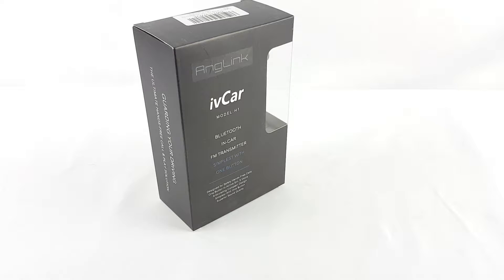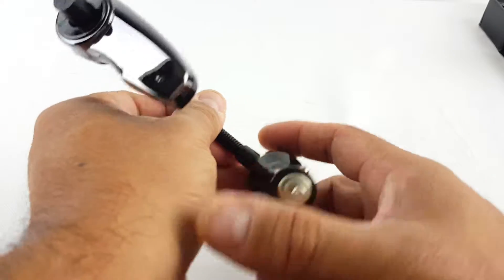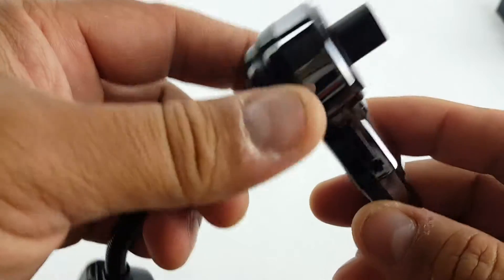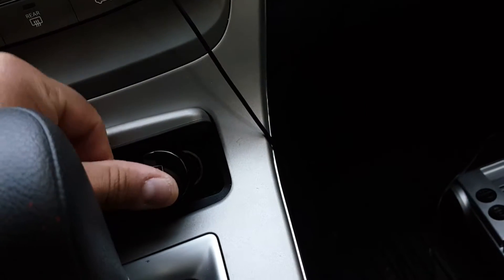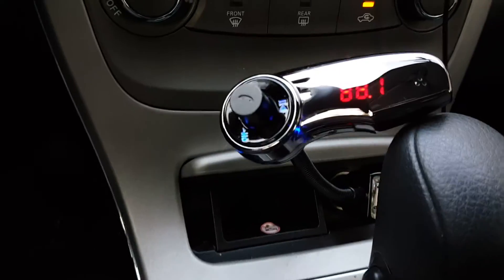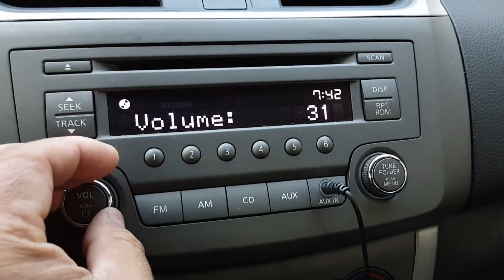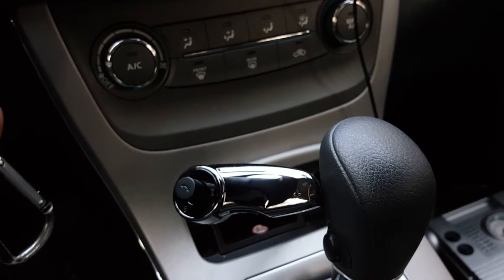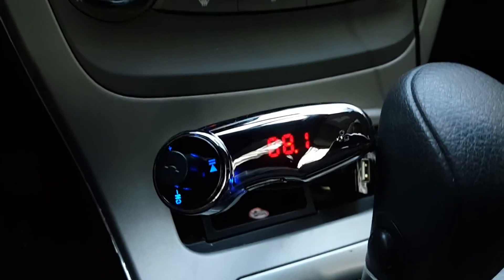Review and How to of Anglink Bluetooth FM Transmitter - Hands Free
Bluetooth FM Transmitter, AngLink Wireless Bluetooth FM Transmitter Radio Car Kit with Hands-free Calling, and Built-in Microphone AUX Port